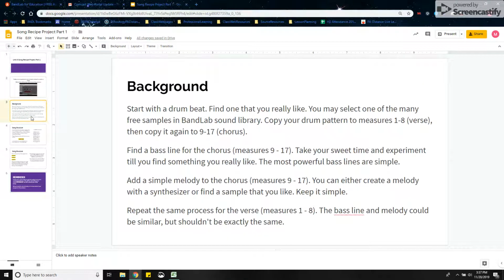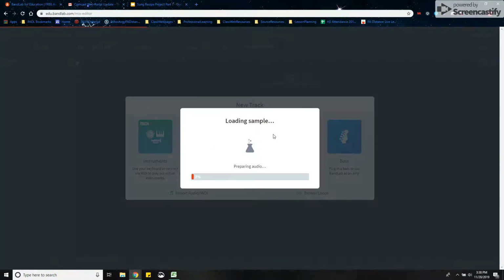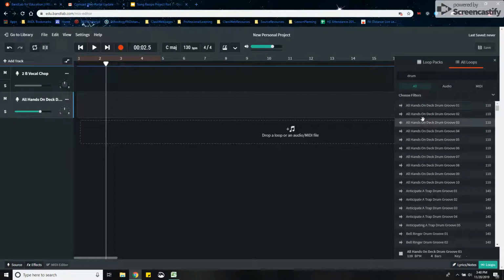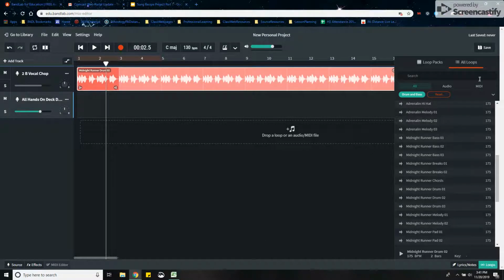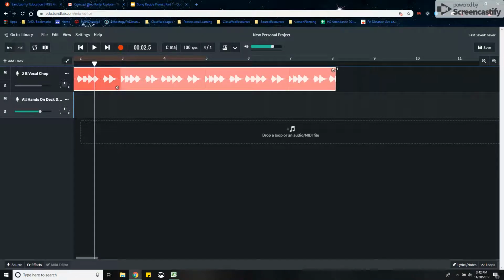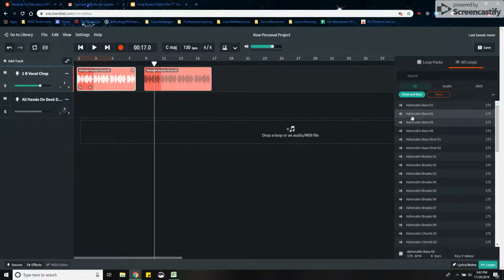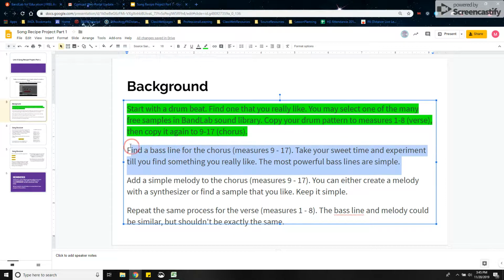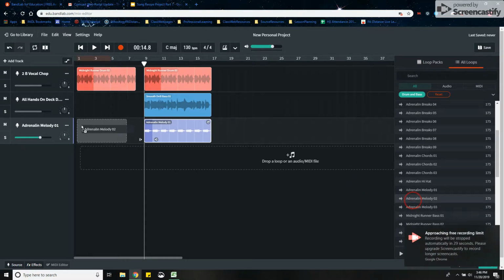Song Recipe Project Part 1